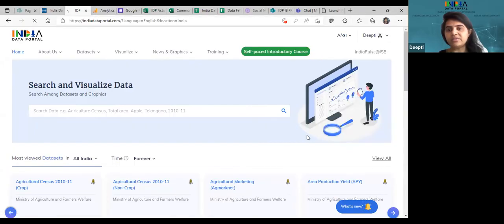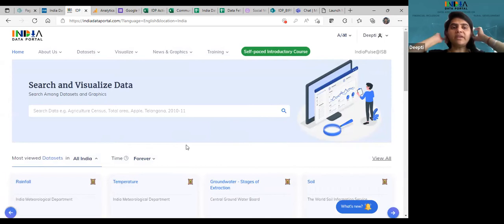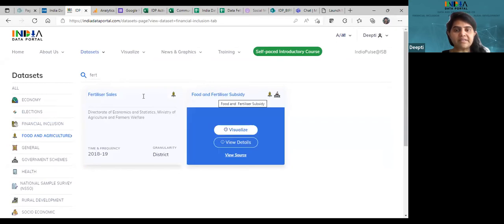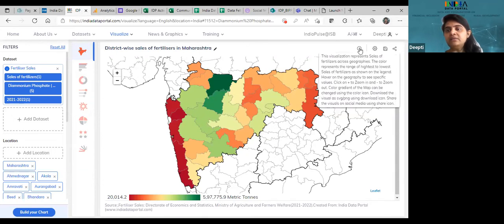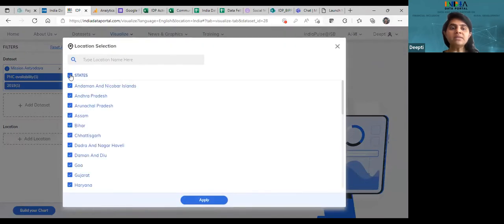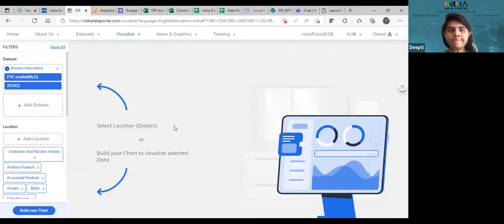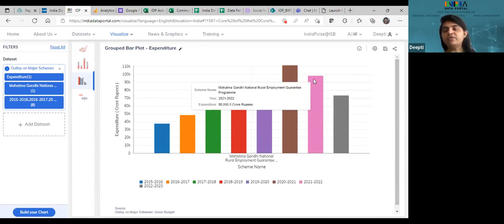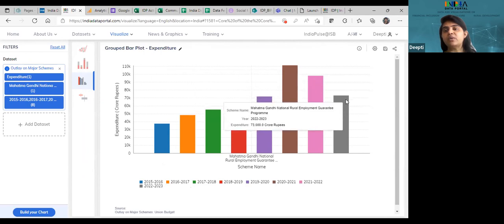IDP Workshop with Namdar Gopal Krishna Gokhale School of Communication and Journalism, Nashik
The India Data Portal (IDP) team conducted an IDP and IndiaPulse@ISB familiarisation workshop on Monday, 4 April 2022 for the faculty and students of the Namdar Gopal Krishna Gokhale School of Communications and Journalism, Nashik. The workshop had sessions on the use of data and visualisations in journalism and report writing. It was conducted by Deepti Soni, Sr Consultant, Communications and Outreach along with Ashwini Kulkarni, Consultant at IDP.